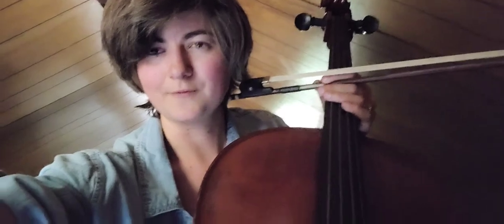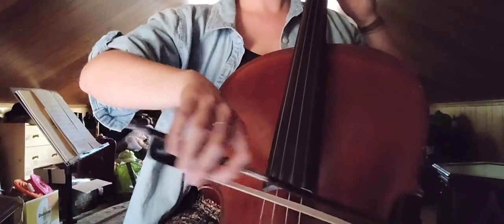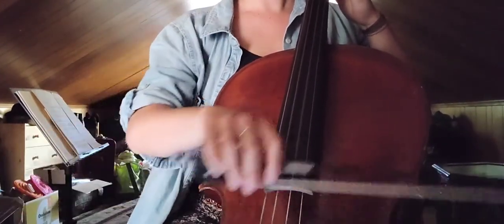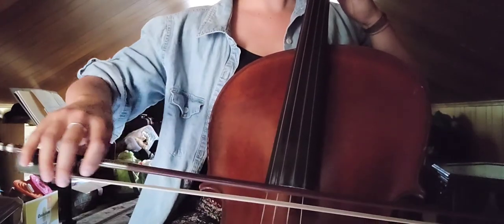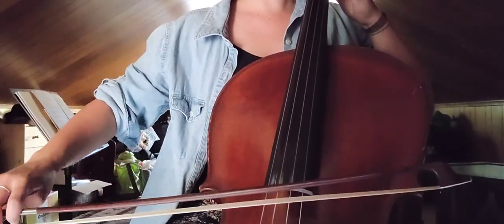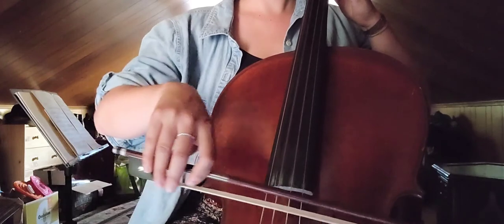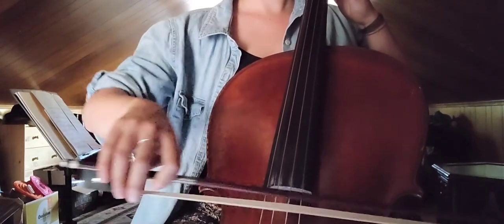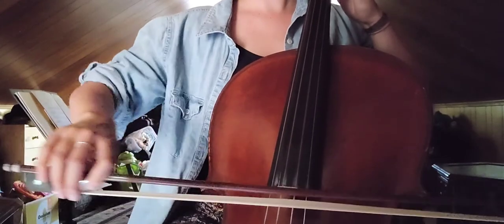Learn to Play Nail that Catfish to the Tree - oldtime cello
A great and comfy tune to play on the cello! The cello has a 250 year history of involvement in traditional American fiddle music. Carry it onward!